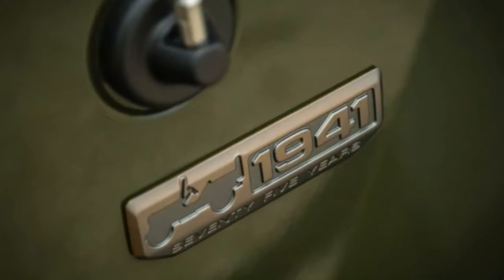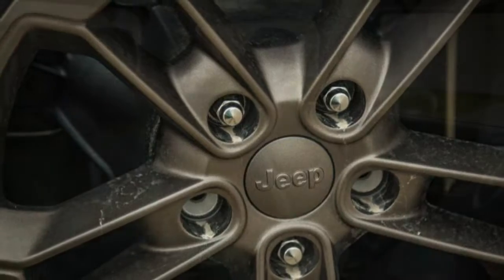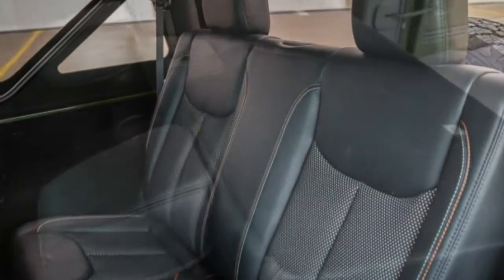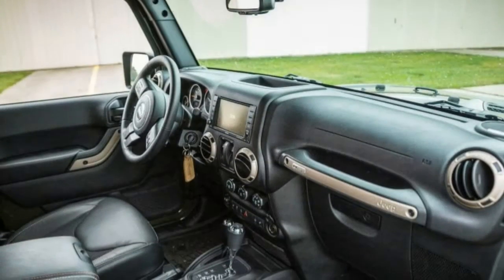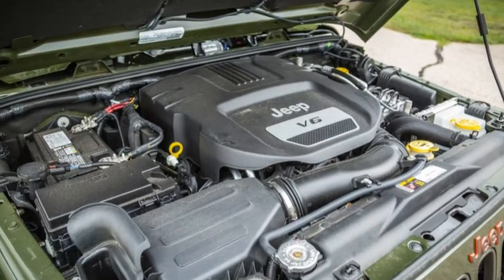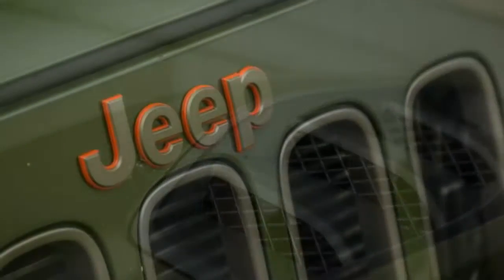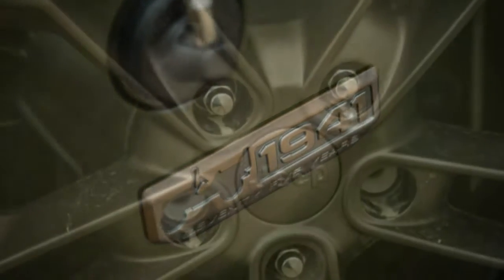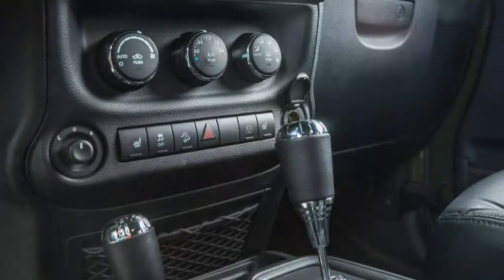Jeep Wrangler Automatic 2016 Car Review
The Jeep Wrangler can be a compact and mid-size (Wrangler Unlimited models) four-wheel drive off-road vehicle , manufactured by Jeep, which is currently in their third generation.